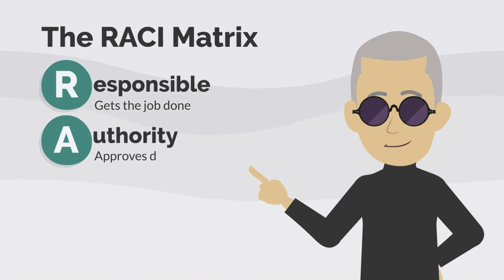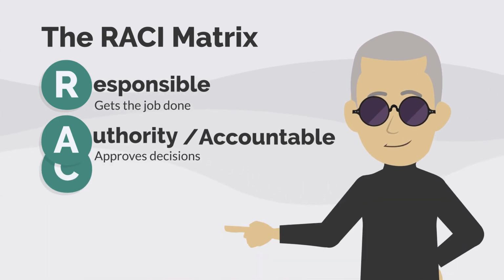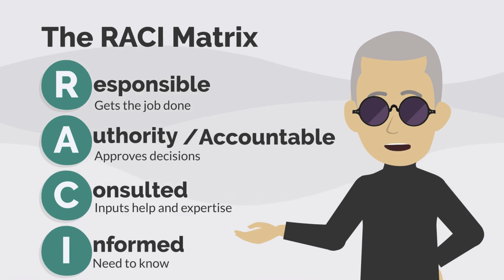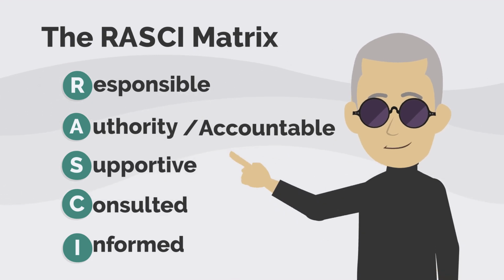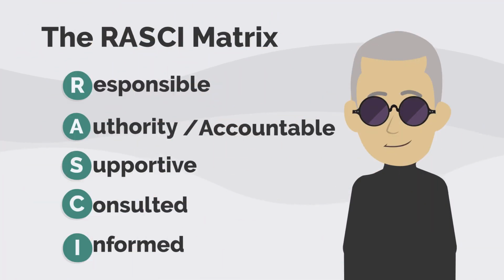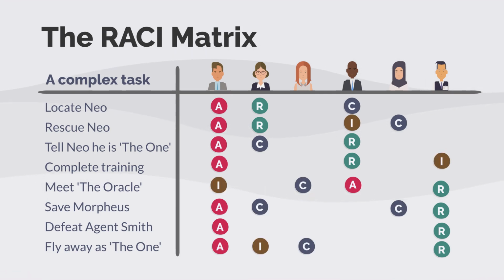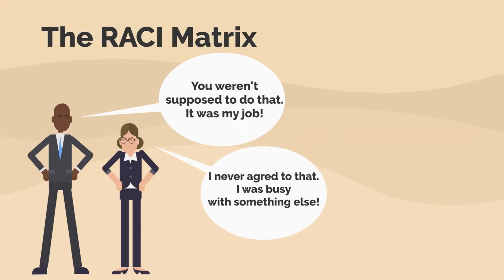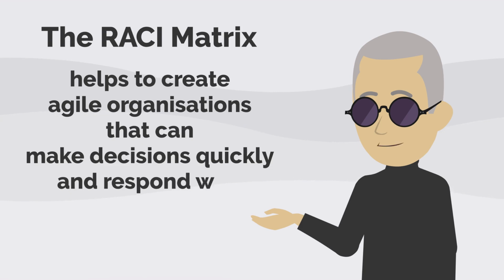An introduction to the RACI Matrix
This video introduces the RACI Matrix, a simple tool that clarifies roles, helps define team structures and helps plan effective communication. The RACI Matrix is a tool normally used by Project Managers but is also useful for anyone in a position with responsibility for running a team.

The video covers:
00:32 What a RACI Matrix does
00:52 What the RACI acronym stands for
02:02 The RASCI Matrix
02:32 How the RACI Matrix is used
02:50 Benefits of the RACI Matrix